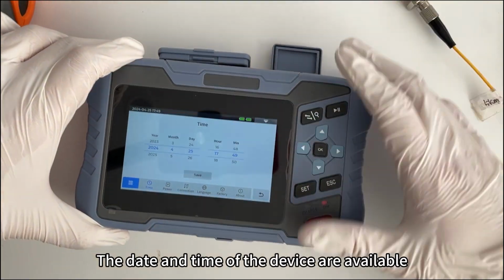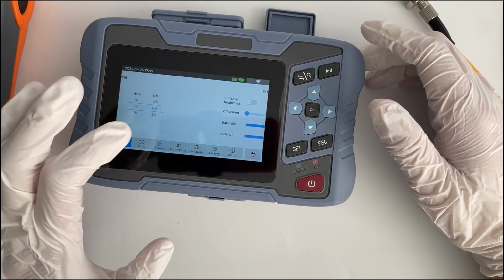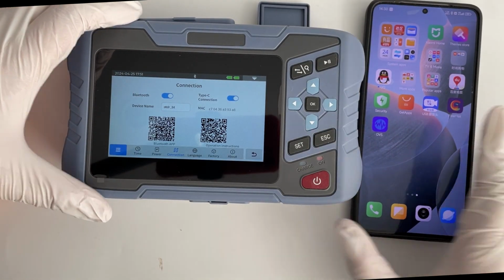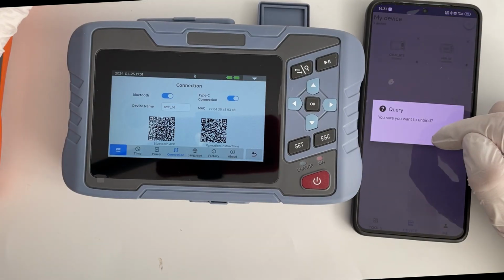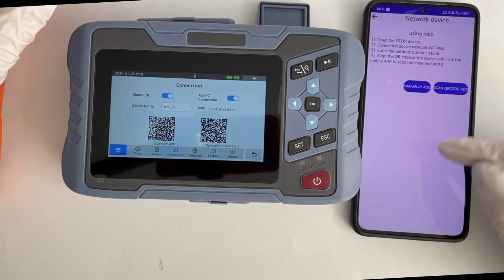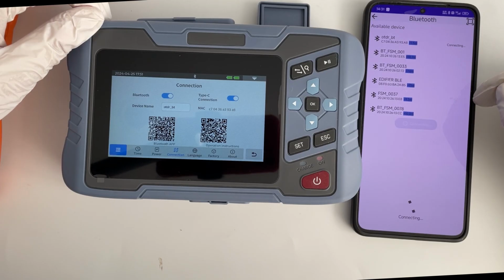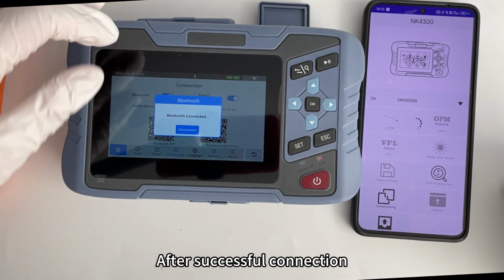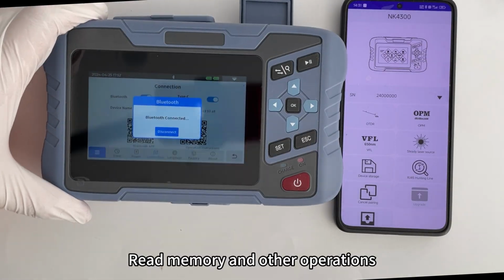NK4350 Operating Instructions